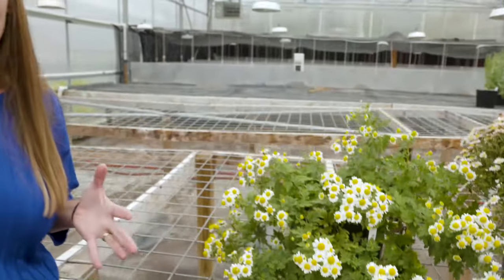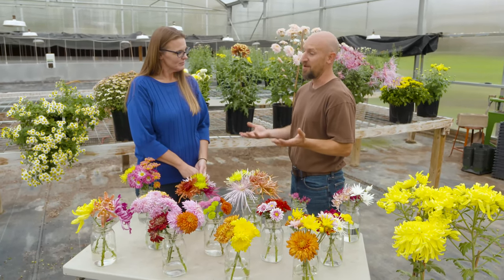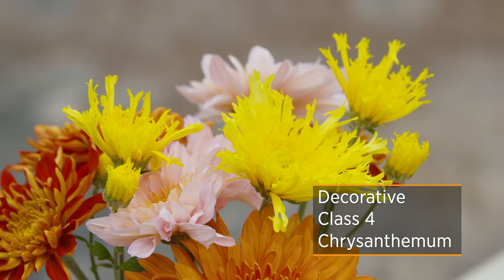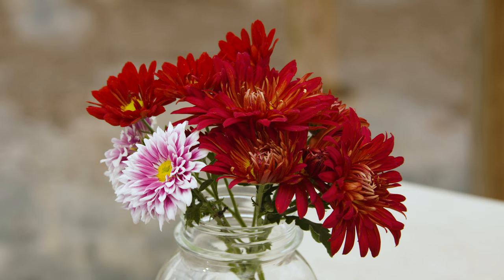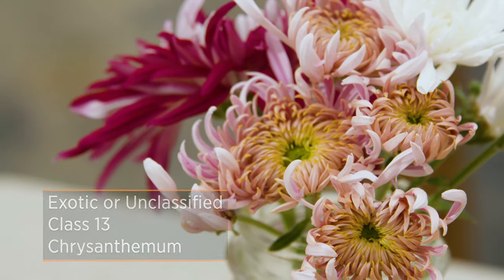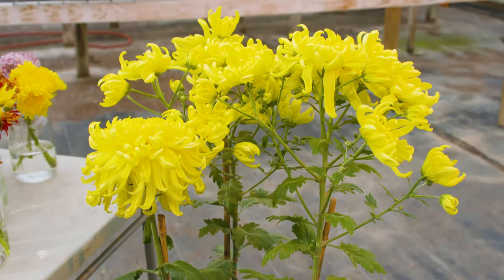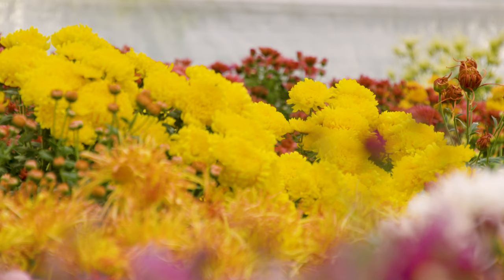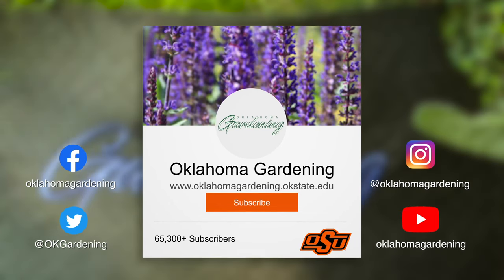A Variety of Chrysanthemums at King's Mums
Host Casey Hentges travels to Sans Springs, OK where we talk with owner of King's Mums, Brian Kanotz, who shows us his beautiful display of various chrysanthemums that you can add to your own garden next spring.

Questions?